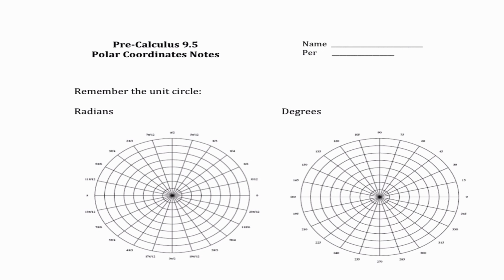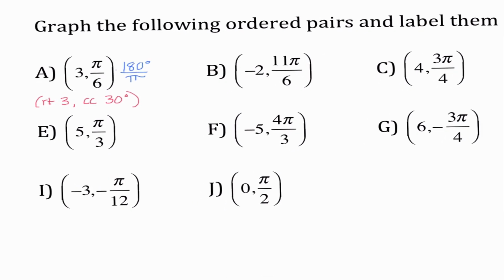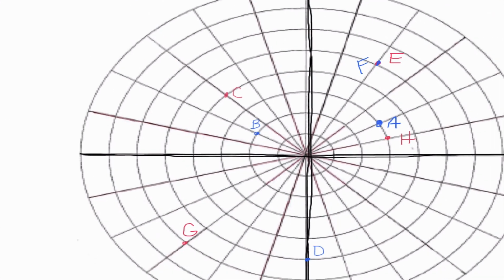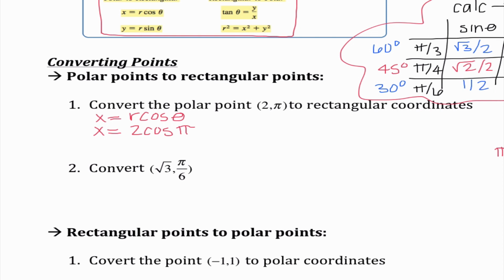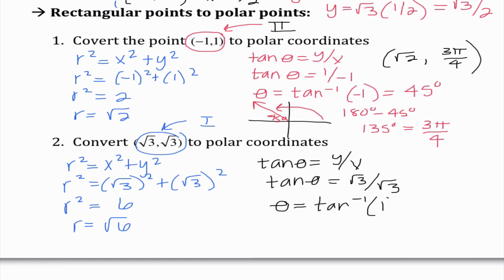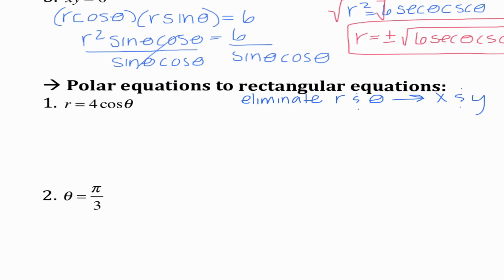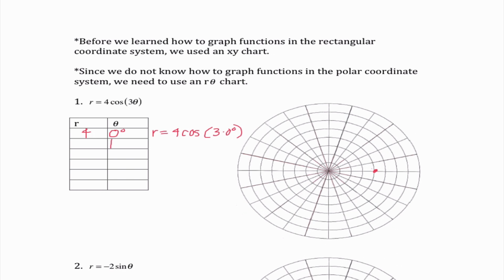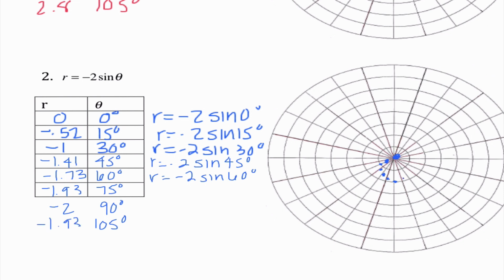PC L#54 9.5 Polar Coordinates